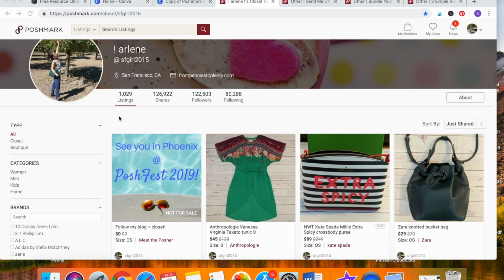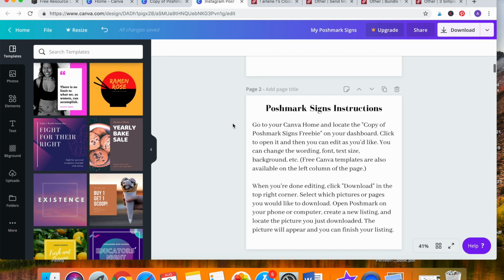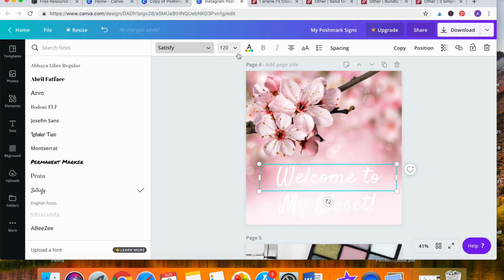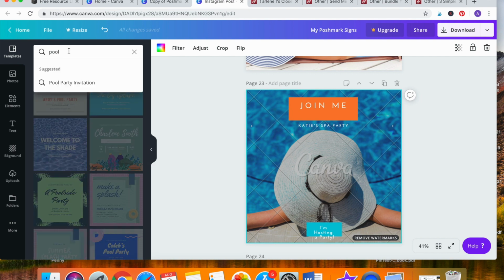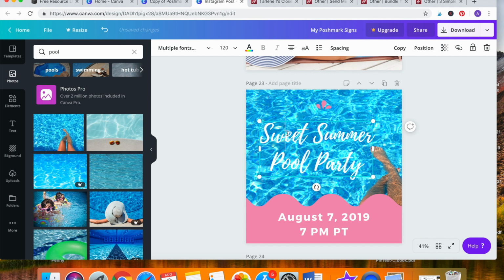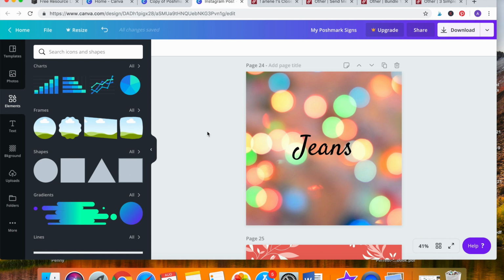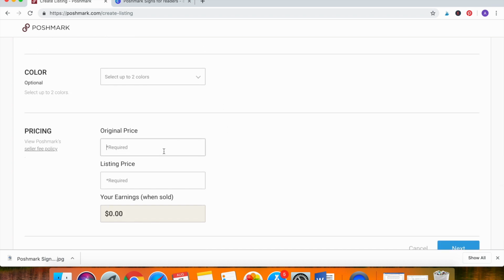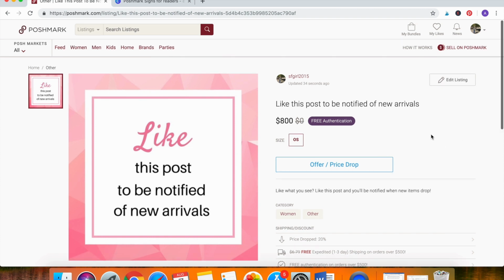How to Make Poshmark Signs using Canva tutorial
Learn how to make all the signs you want for your Poshmark closet quickly, easily, and free with Canva.

You can access the template by copying and pasting this link into your browser: